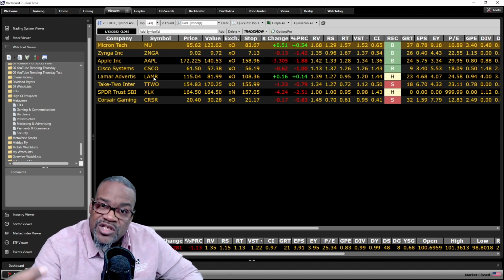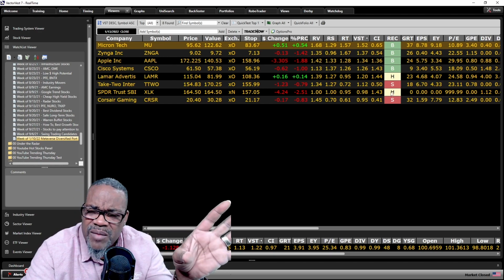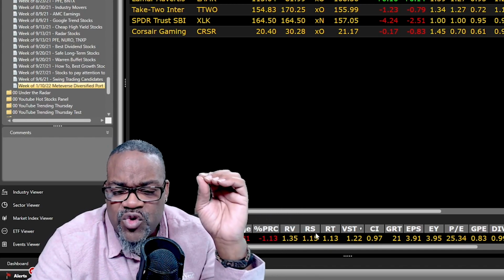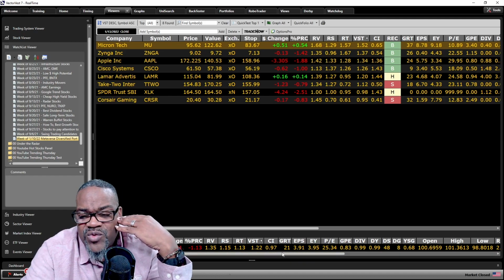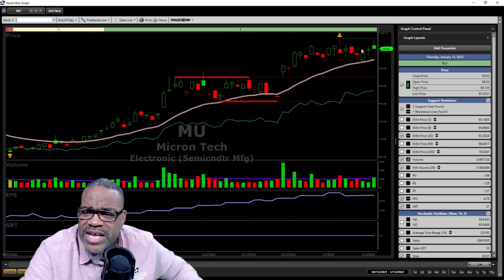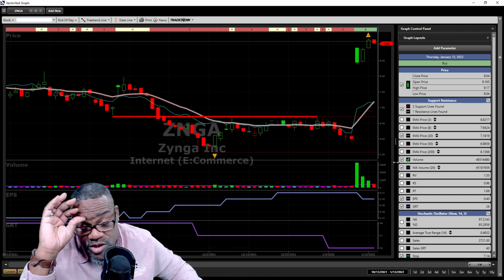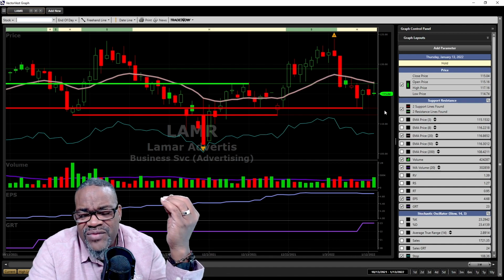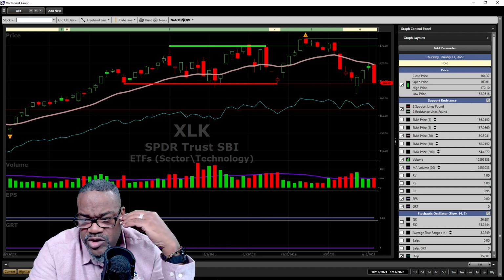7 Metaverse Stocks To Buy NOW | VectorVest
Everyone is trying to tell you what the best Metaverse Stocks are to buy! This video talks about a way to break down the Metaverse Stocks over 7 categories and which stocks out of each category are the best to diversify your portfolio. This analysis can only be done in the VectorVest System but we have put you on the path to get started diversifying in this awesome new space!

7 Metaverse Stocks To Buy NOW | VectorVest

Video Topics: vectorvest, stock market, financial education, metaverse, facebook metaverse, metaverse explained, the metaverse, what is the metaverse, what is metaverse, meta, metaverse stocks, metaverse stocks to buy now, metaverse stocks to buy, metaverse stock, how to invest in the metaverse, stocks to buy, stocks to buy now, 7 Metaverse Stocks To Buy NOW, metaverse facebook, facebook meta, metaverse companies, meta etf, meta stocks, facebook, fb stock, meta stock, investing, stocks, stock